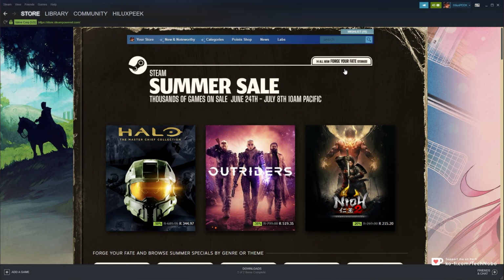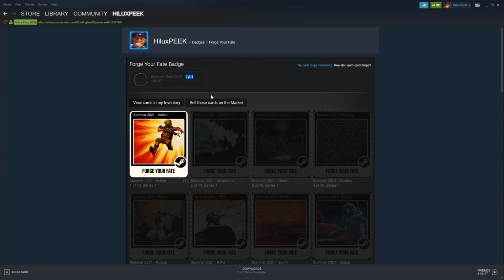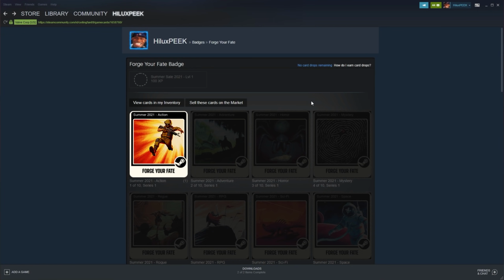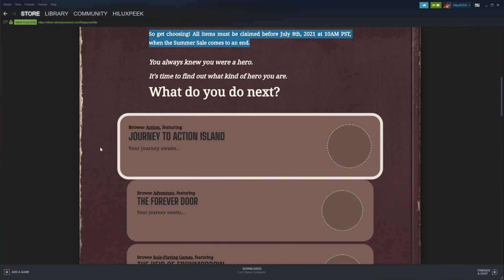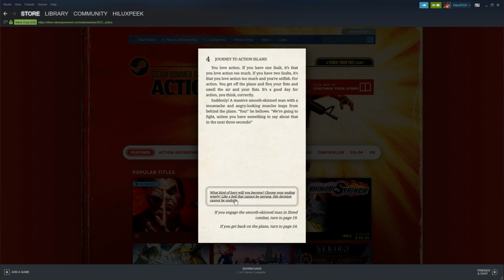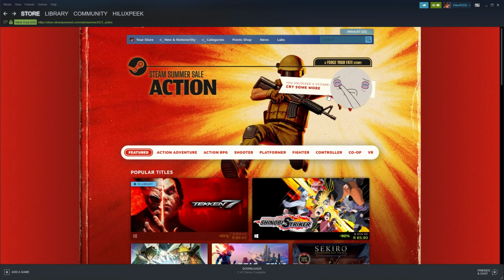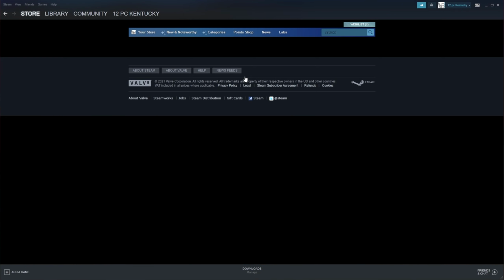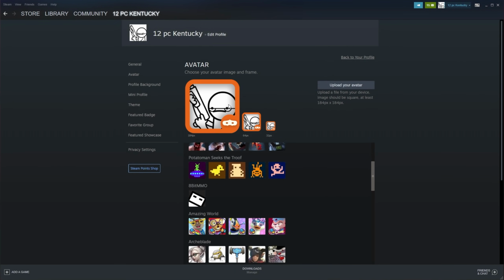Complete Guide + ALL STICKERS | Steam Summer Sale 2021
Logged onto Steam to see the new Summer Sale 2021, but confused what the story picking 'event' is? Don't know how to get free cards for the badge? Well, this video shows you all you need to know about the current sale including Earning/buying cards for the Steam Summer Sale 2021 badge, as well as the stickers you can get from the event!

Timestamps:
0:00 - Explanation
0:26 - FREE Steam Summer Sale 2021 Cards
0:42 - How to get Summer Sale 2021 Cards
1:01 - Summer Sale 2021 Badge
1:50 - Summer Sale 2021 Badge worth it?
2:49 - What is Steam Forge your Fate 2021?
3:30 - How Forge your Fate works
6:06 - What options do you pick?
6:56 - Unique avatar frame
8:02 - ALL Summer Sale 2021 animated stickers